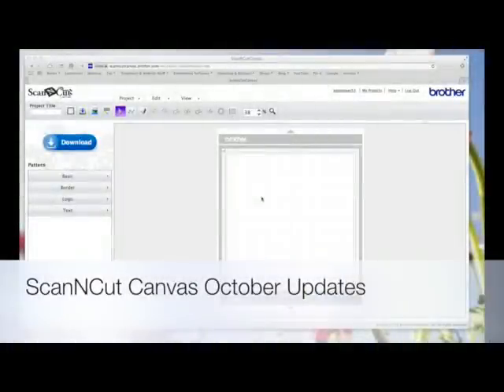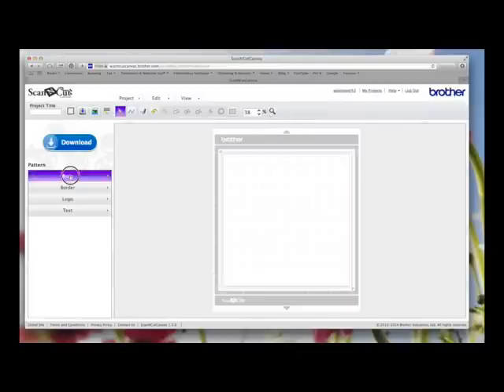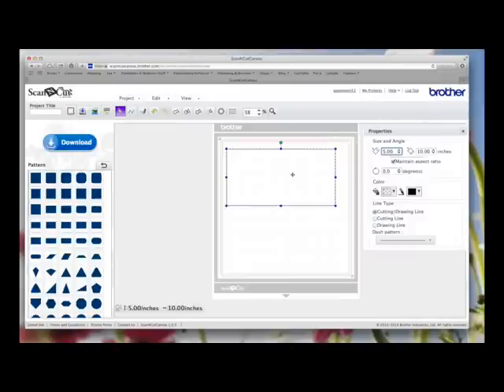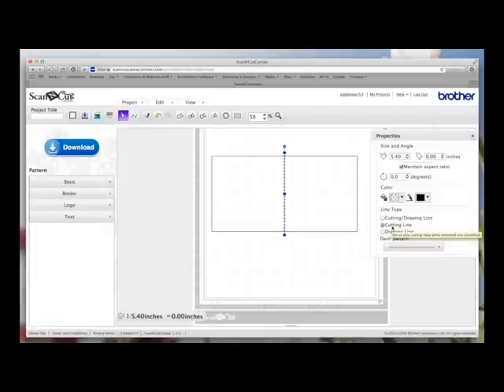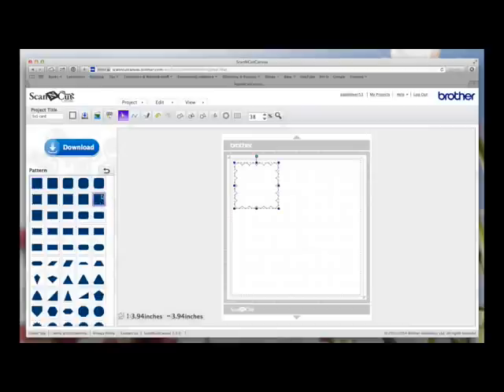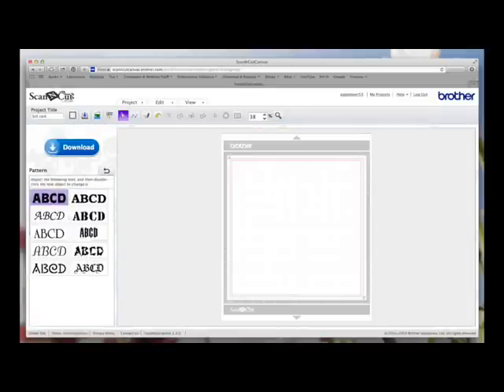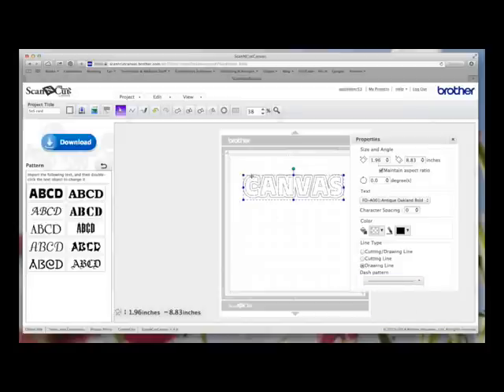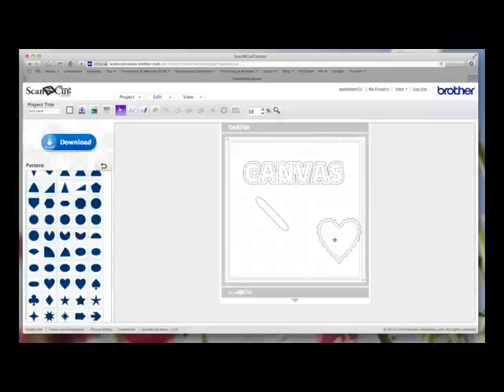ScanNCut Canvas October 2014 Updates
Updates made to scanncut software 2014

In this video I show you how to use the new features that Brother have given us in their online software ScanNCut Canvas.
I show how to set cut and draw lines which i have showed in two previous videos here